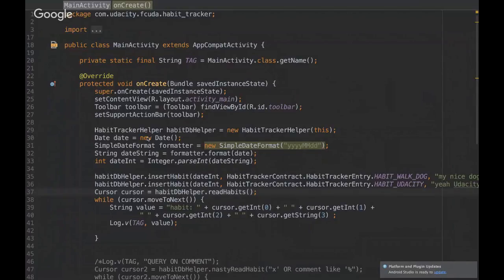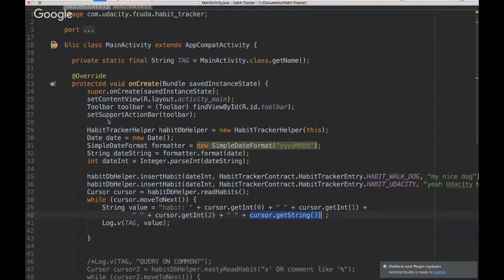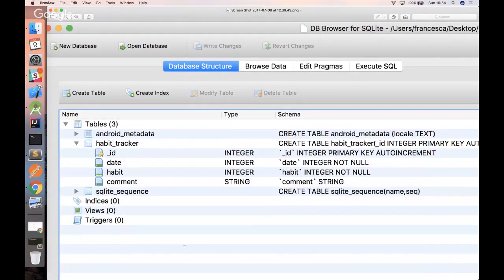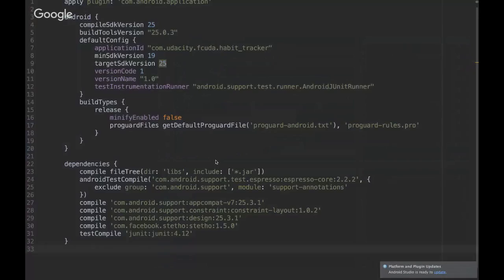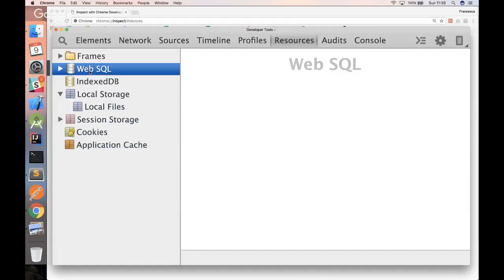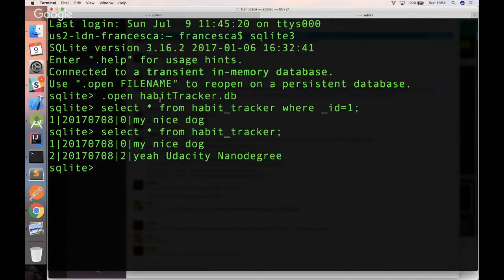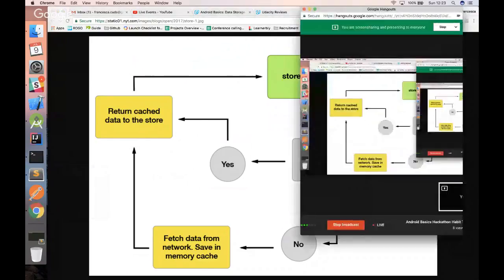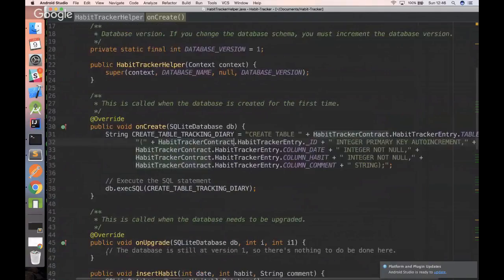Android Basics Hackathon Habit Tracker App Sunday morning